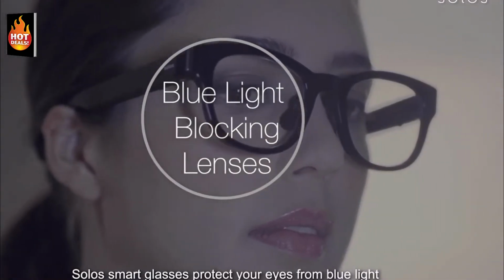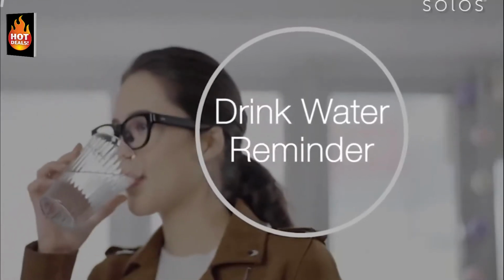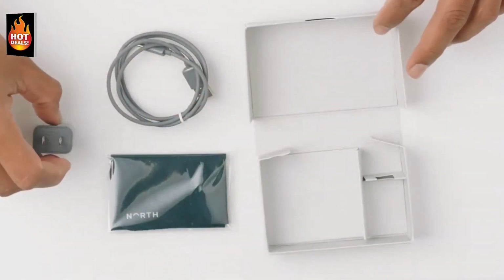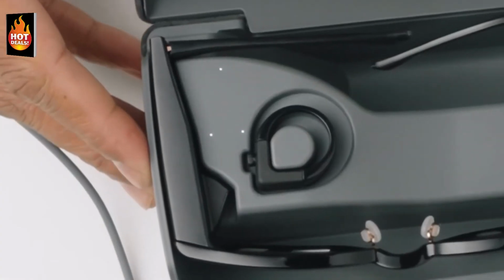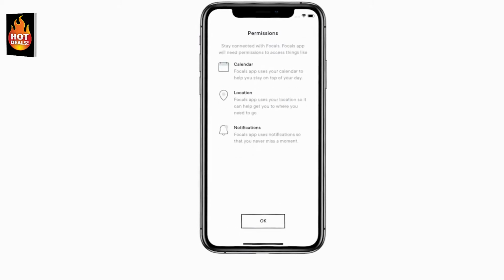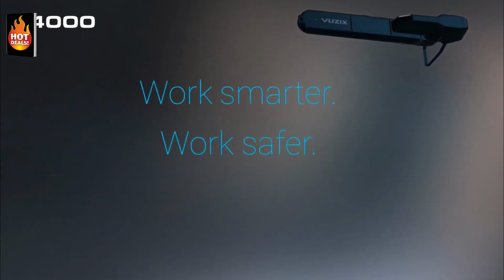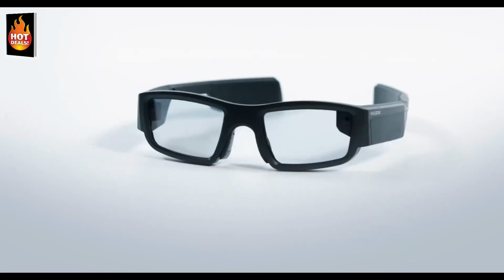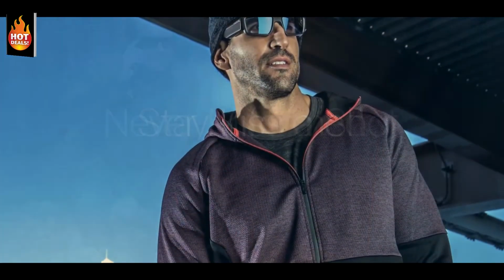5 Best AR Smart Glasses of 2021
5 Best AR Smart Glasses of 2021

5 ► Epson Moverio BT-300FPV Smart Glasses

4 ► Solos Smart Glasses

3 ► Focals by North Smart Glasses

2 ► Vuzix Blade AR Smart Glasses, with Amazon Alexa Built-in, HD Camera and Voice-Controls

1 ► Vuzix Blade AR Smart Glasses, with Amazon Alexa Built-in, HD Camera and Voice-Controls